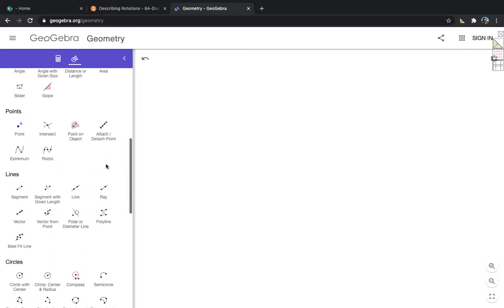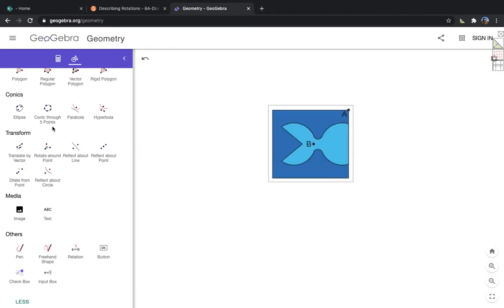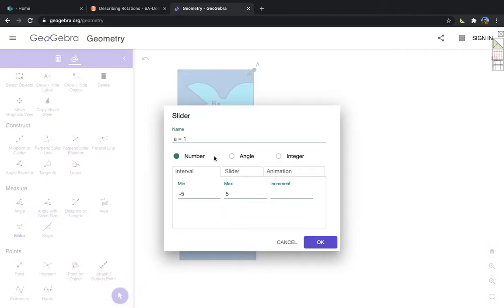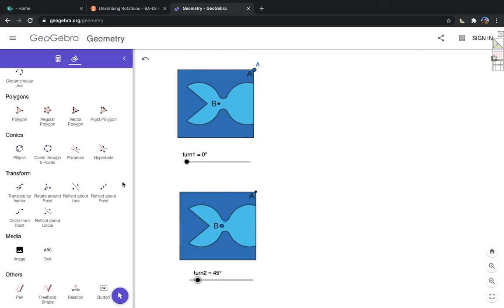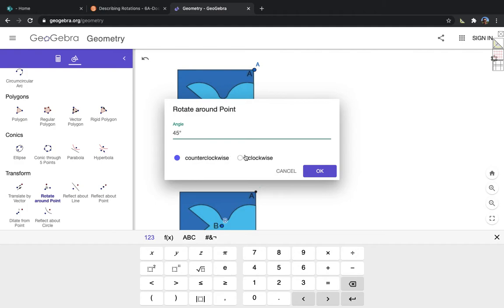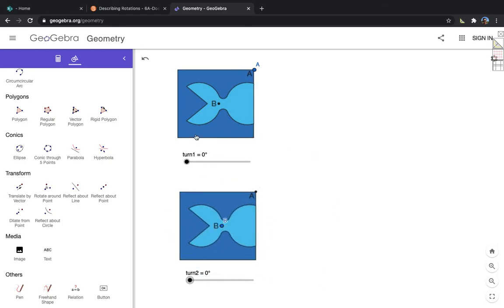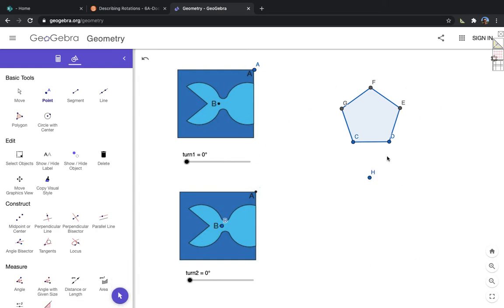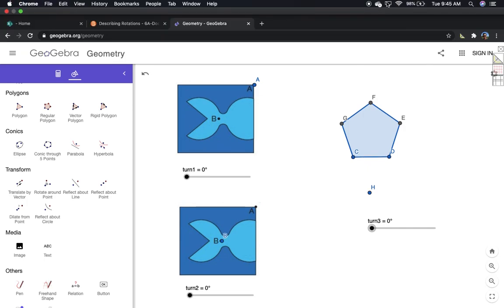GeoGebra Geometry - Rotations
This is an instructional video for how to use GeoGebra Geometry to rotate shapes and images.